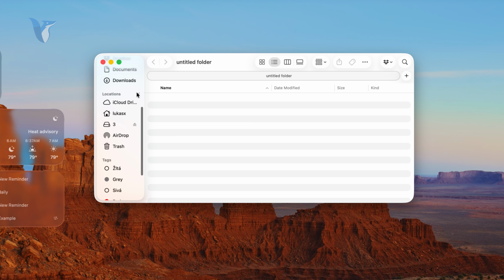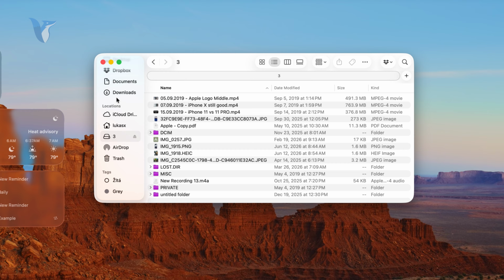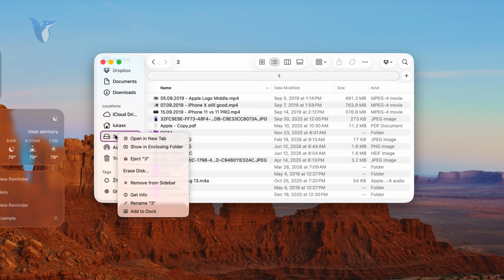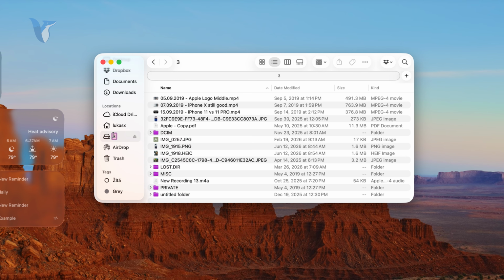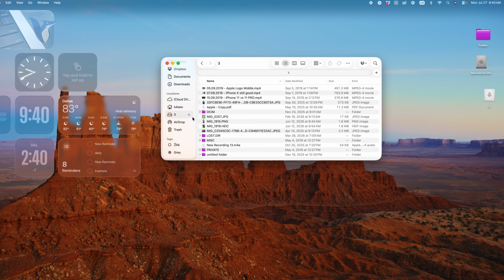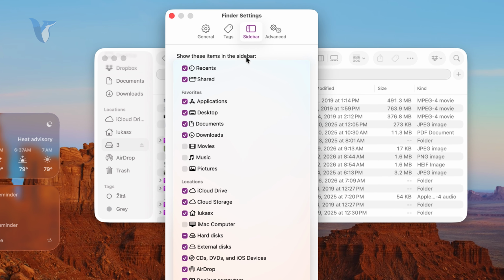How to Rename USB Drive on Mac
Learn how to rename a USB drive on your Mac with this quick and easy step-by-step tutorial. This video shows you how to change your USB drive’s name using macOS so it’s easier to identify and organize your storage devices.

Timestamps:
00:00 - Mac Finder Window
00:18 - Locate Connected USB Drive
00:45 - Rename USB Drive
01:00 - Show USB in Sidebar